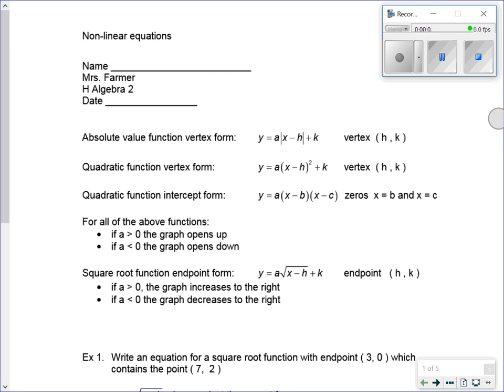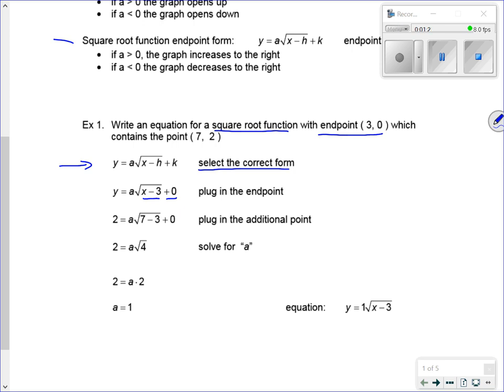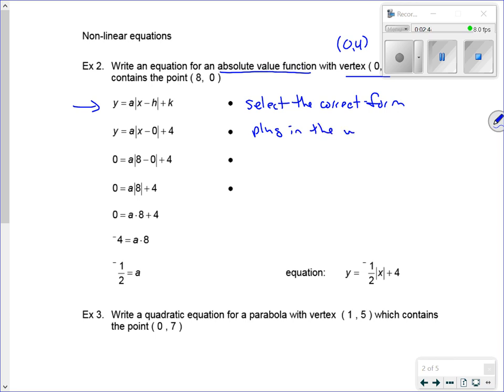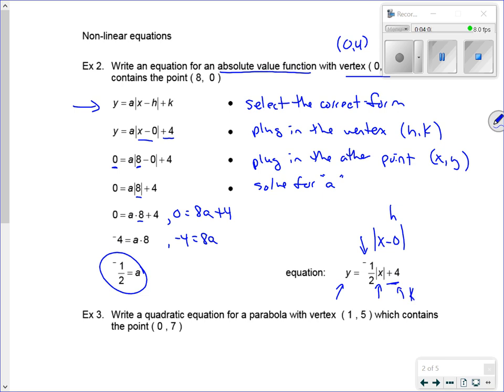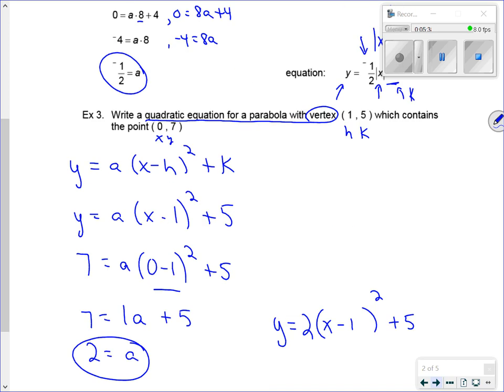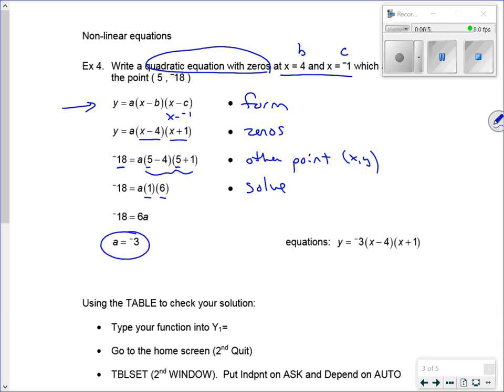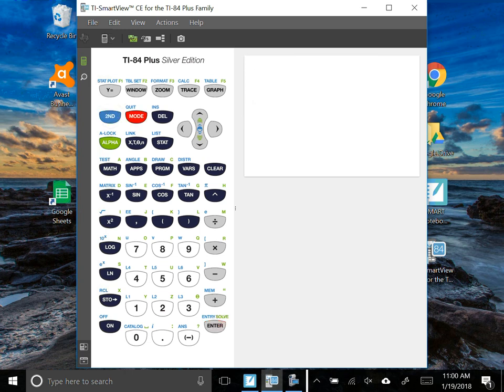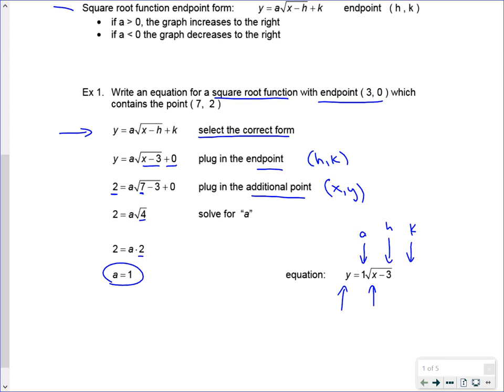Notes WS 4 6